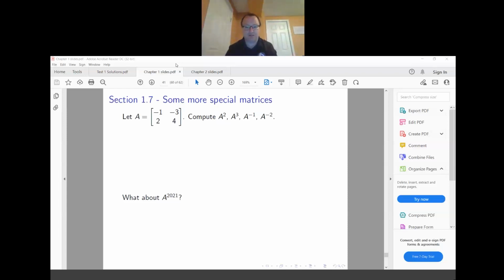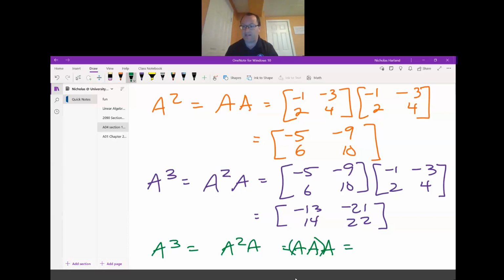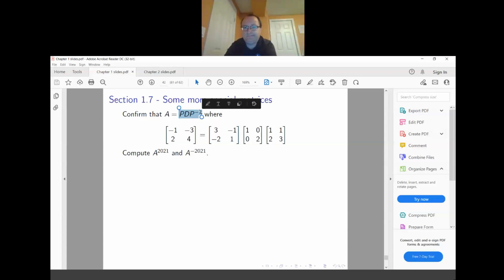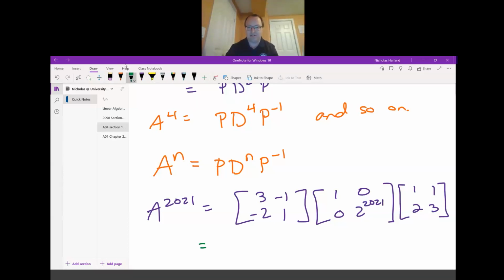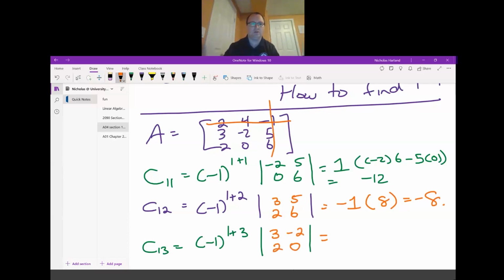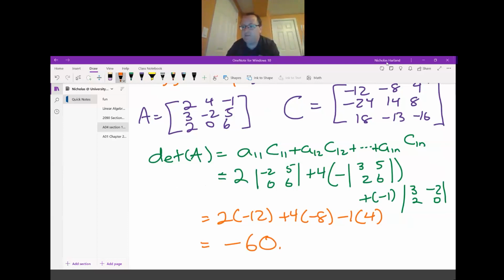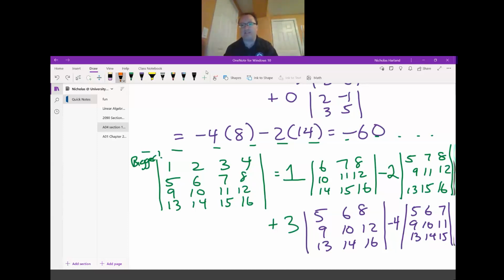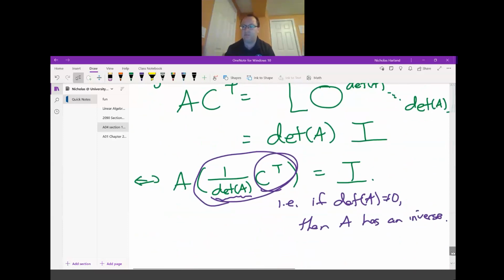MATH 1300 A04 - October 12th Class